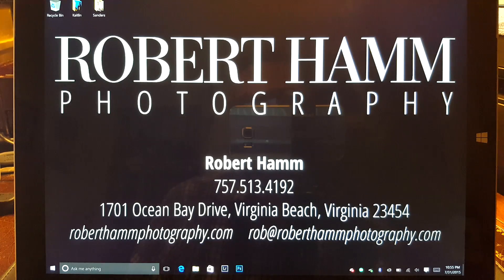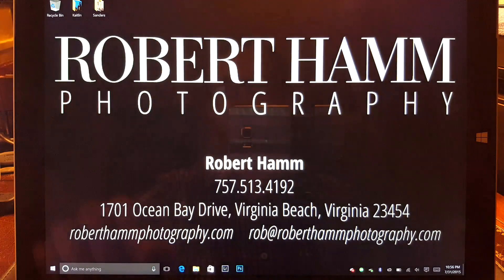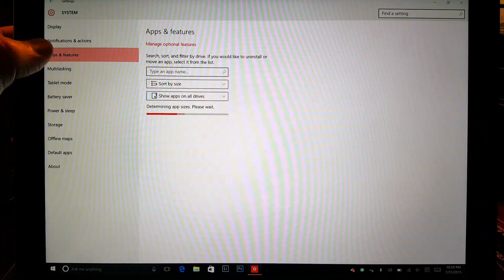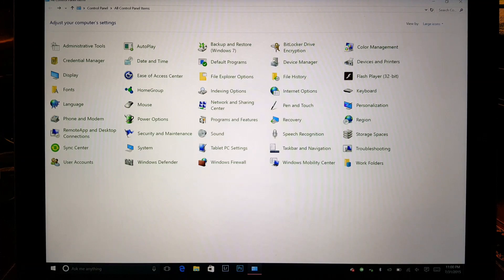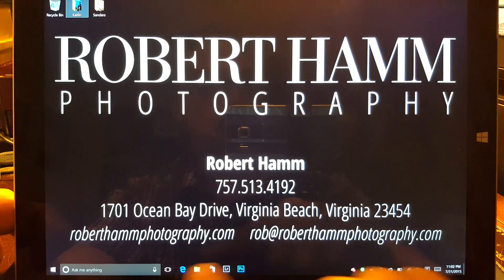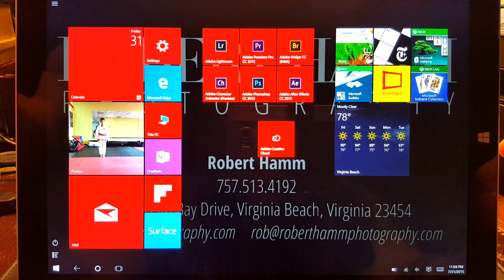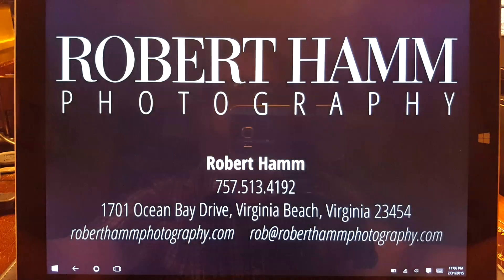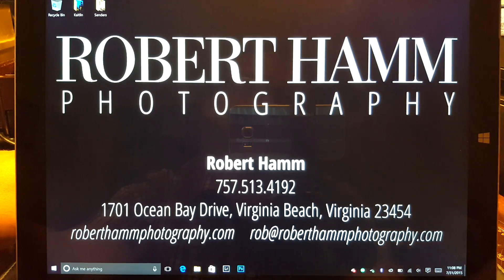Windows 10 on Surface Pro 3: Feature Review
Check out some of the great new "tablet friendly" features of Windows 10. In this video Photographer Robert Hamm tacke a closer look at Windows 10 on the Surface Pro 3.